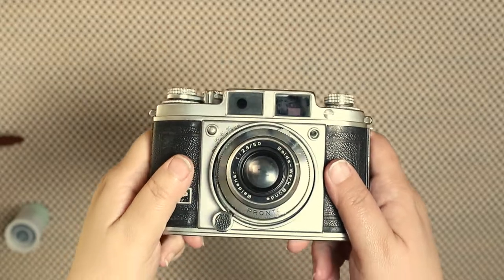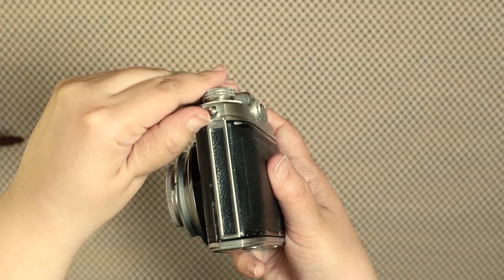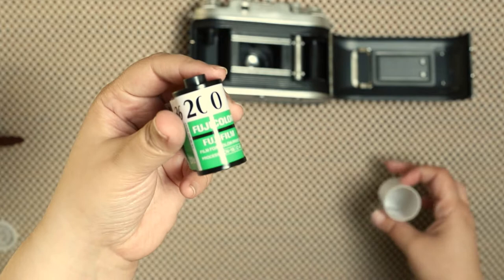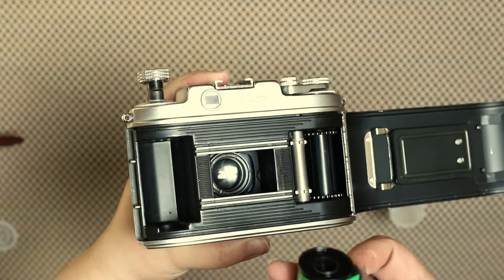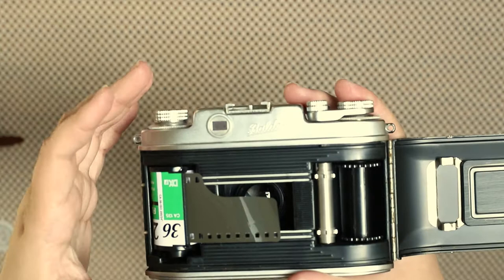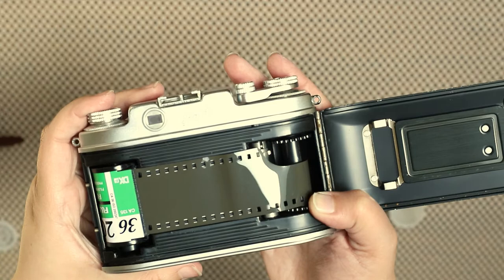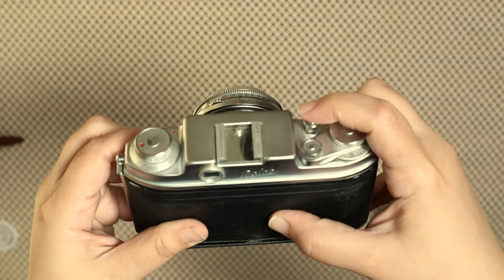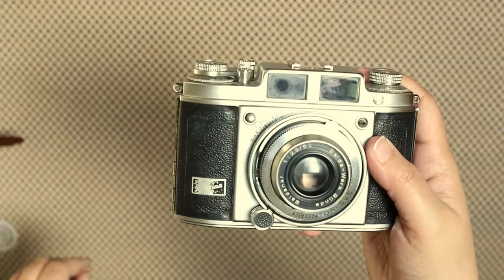How to load film into the Balda-Wrek "Super Baldina"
As per request here is the video of how to load film into the Baldina.

Hope this video is helpful if you are struggling to find a guide.